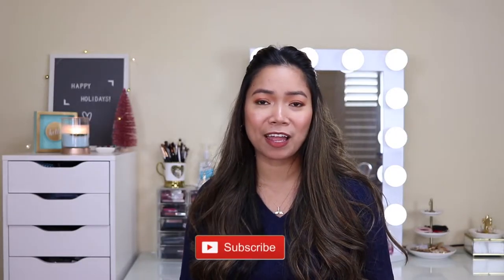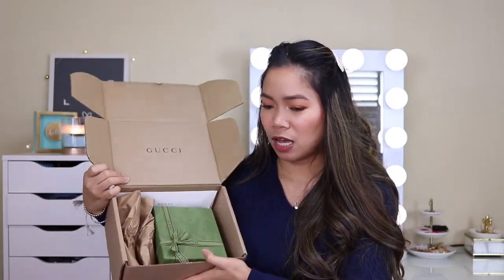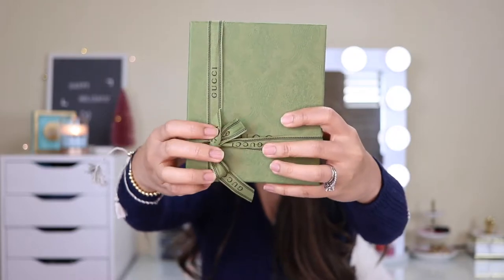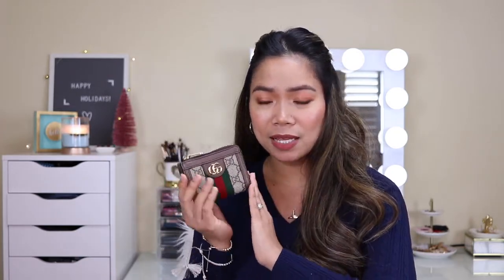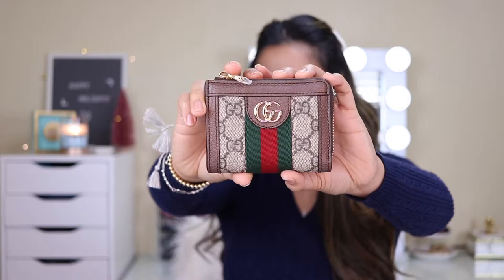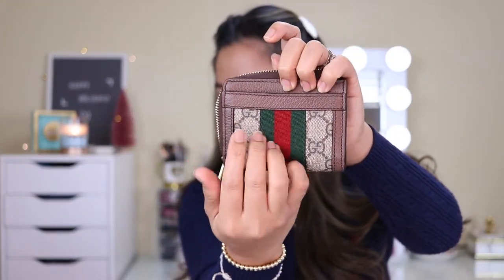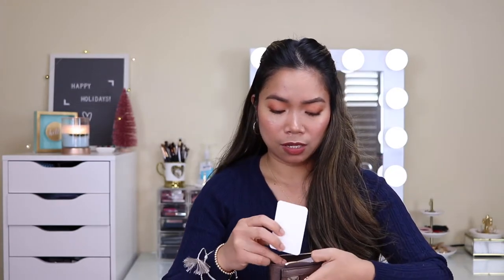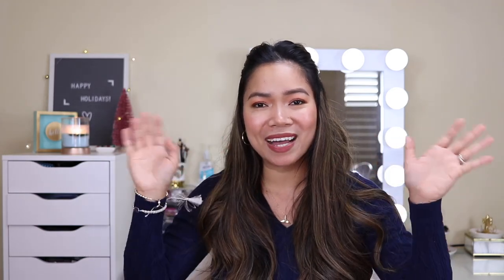GUCCI UNBOXING || OPHIDIA ZIP AROUND WALLET || Husband's Christmas Gift For Me | Jean Hartmann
This is one of the gifts from my husband. To see my reaction when I opened this on Christmas Eve, please watch my Christmas Eve Vlog (LINK BELOW). I hope you enjoy watching! Thanks! xoxox!!!

S T A Y   S A F E   E V E R Y O N E ! ! !